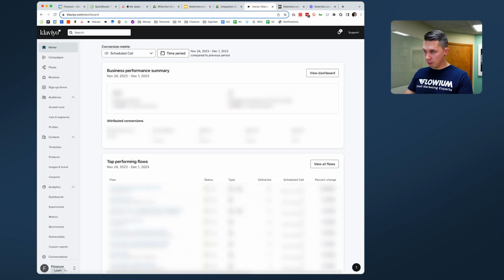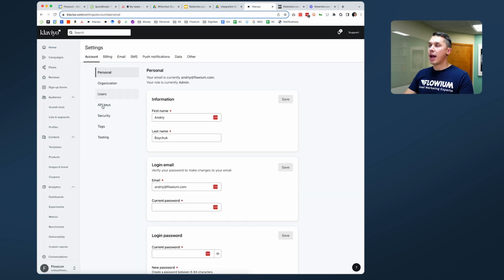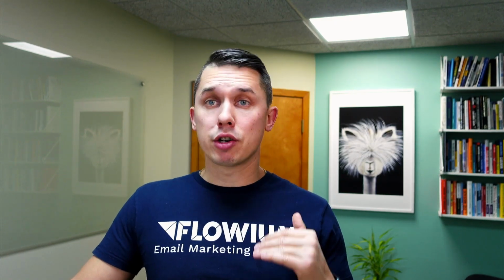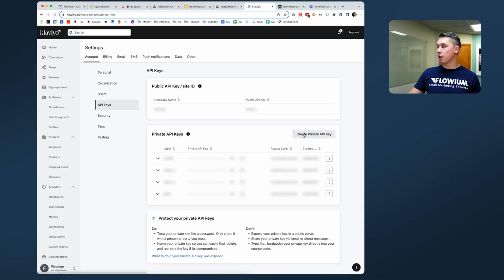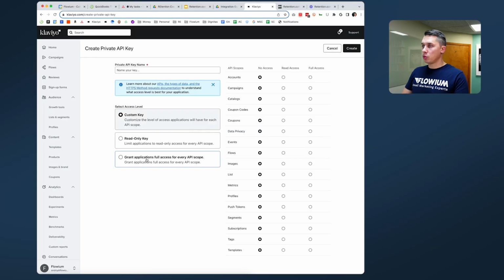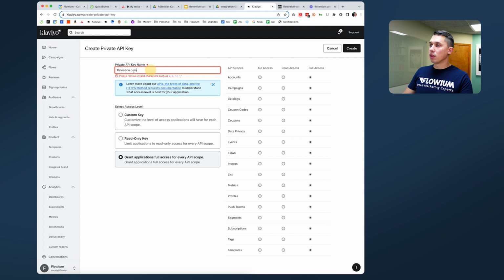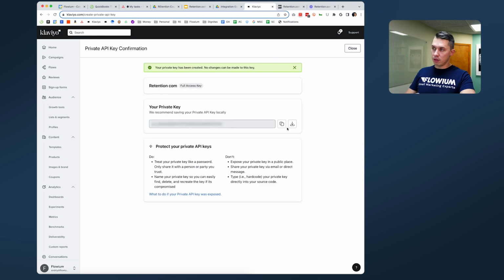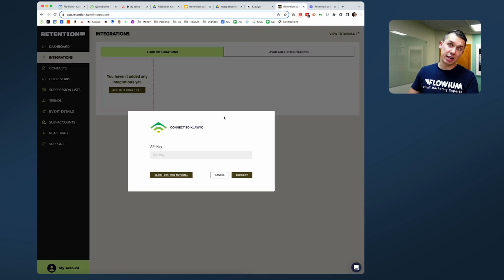How to Integrate Klaviyo with Retention.com | Retention.com Mastery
As a part of the Retention.com Mastery Course, Andriy provides a step-by-step walkthrough on how to seamlessly connect Klaviyo with Retention.com. Participants are guided through logging into both accounts, adding the Klaviyo integration, obtaining the necessary API keys, and configuring the integration settings.